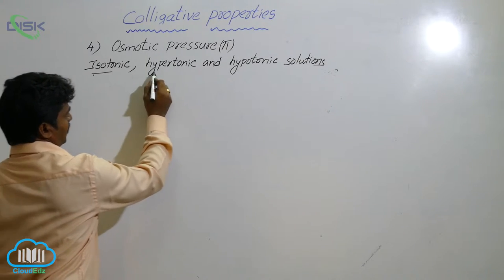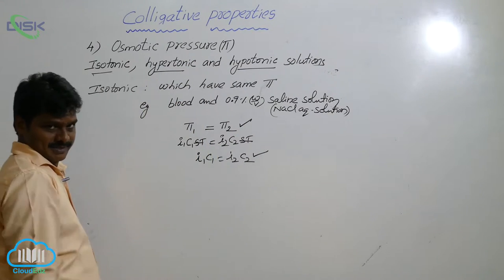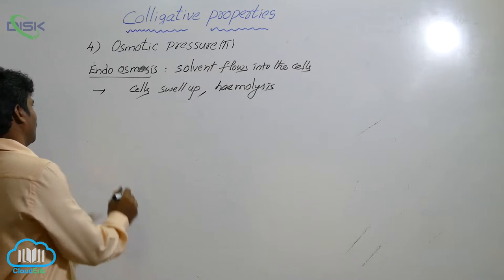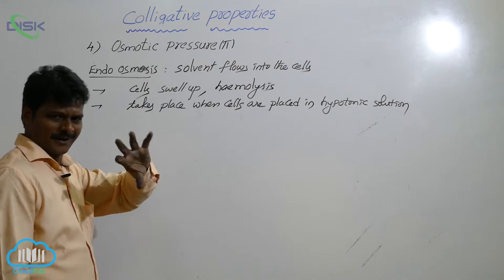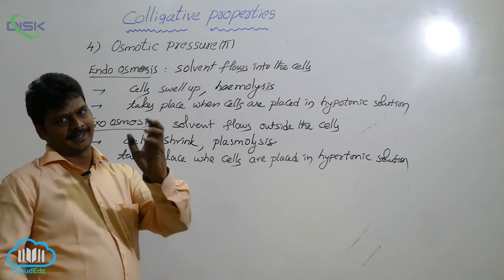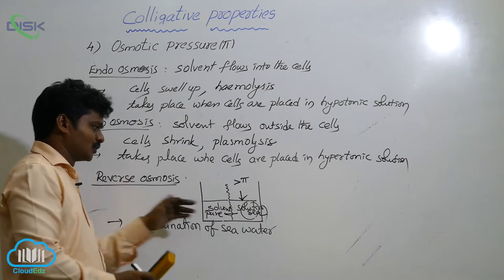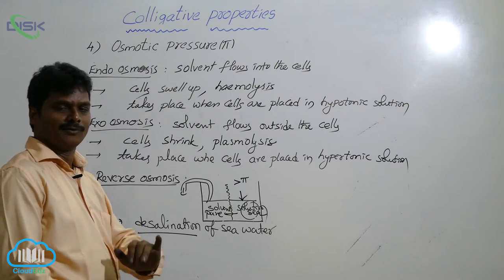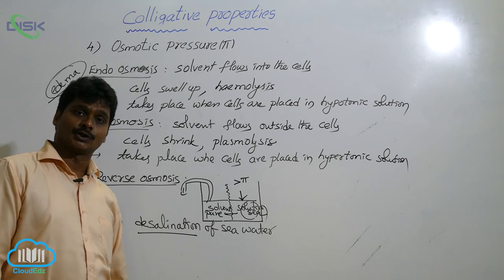Colligative Properties and Determination of Molar Mass || Osmotic Pressure 2 || Disk Telangana